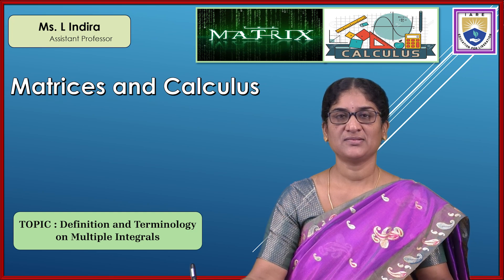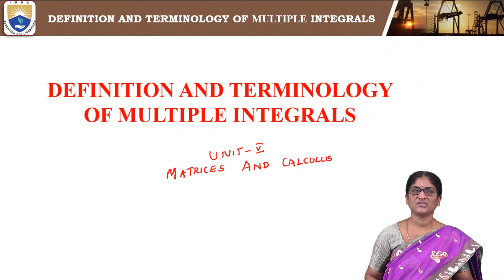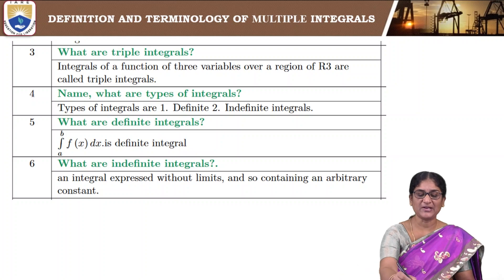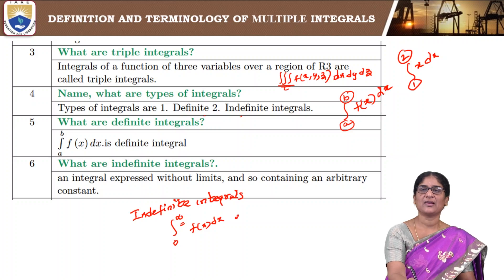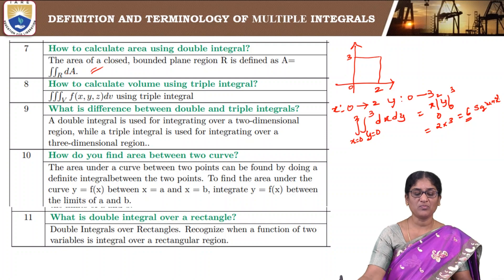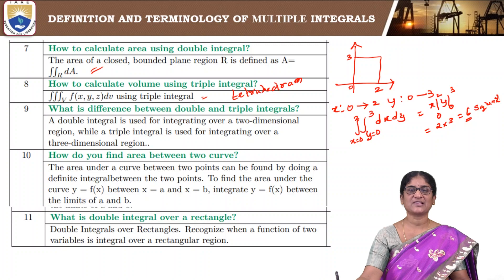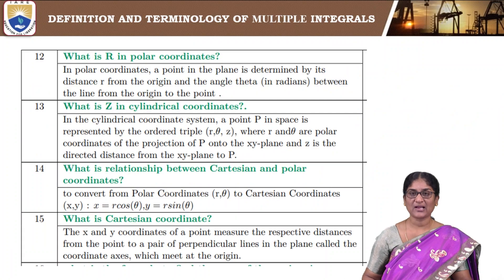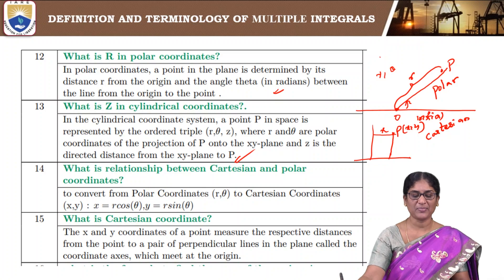Definition and Terminology on Multiple Integrals by Ms. L Indira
Definition and Terminology on Multiple Integrals  by Ms. L Indira | IARE

Telangana, India.